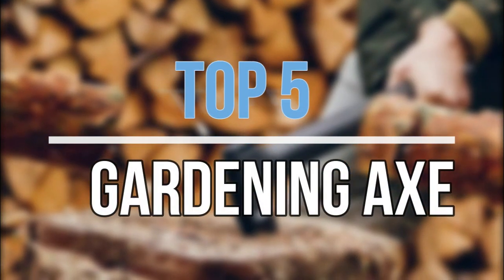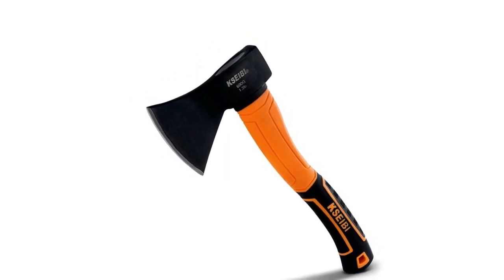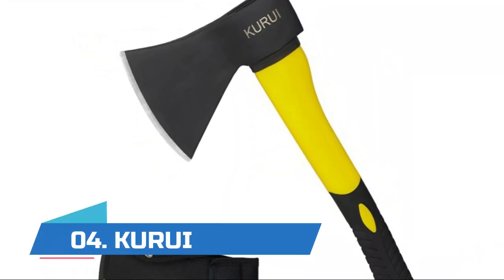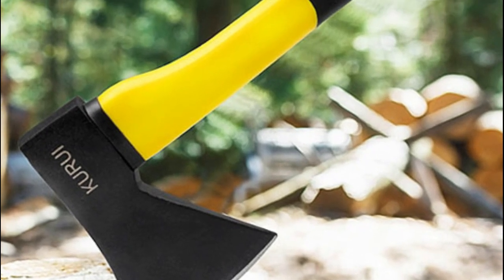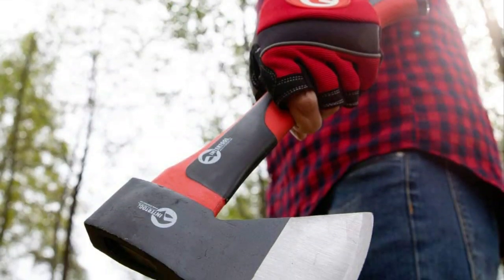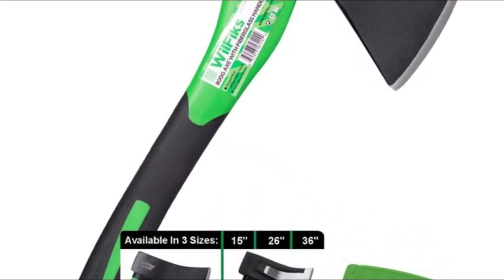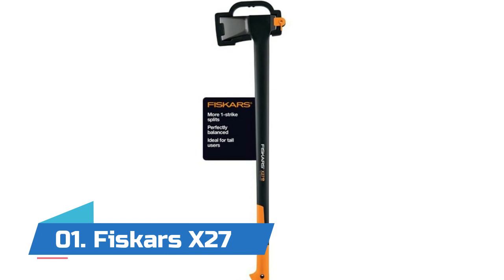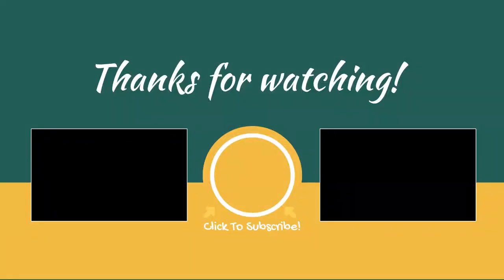Gardening Axe : Top 5 Best Gardening Axe 2023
Hello guys! In this video we're going to show you the 5 Best Gardening Axe In 2023 on the market. Very helpful video if you want to know about Best Gardening Axe. Follow below for more details.

1. Fiskars X27 Super Splitting Axe

2. WilFiks Chopping Axe

3. INTERTOOL Small Camping Axe

4. KURUI Wood Chopping Axe

5. KSEIBI Wood Gardening Axe